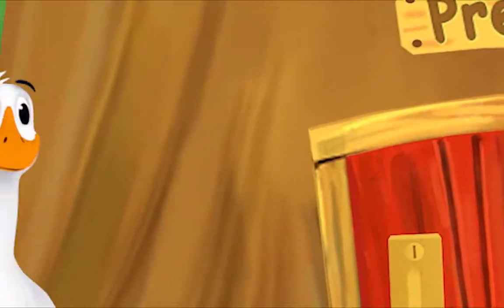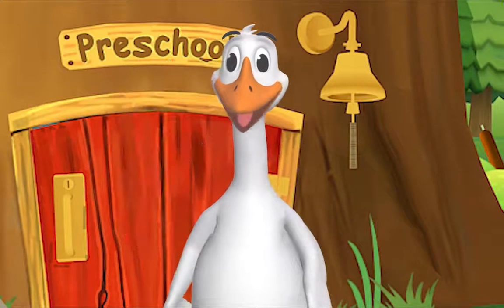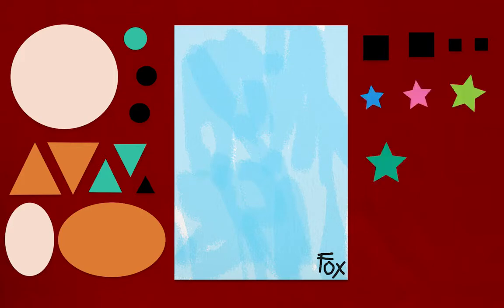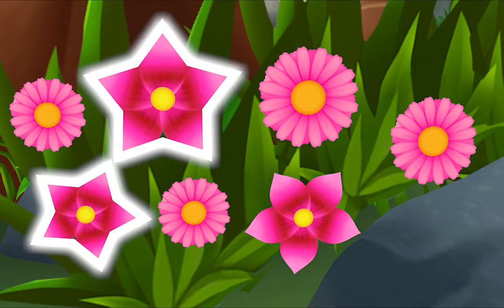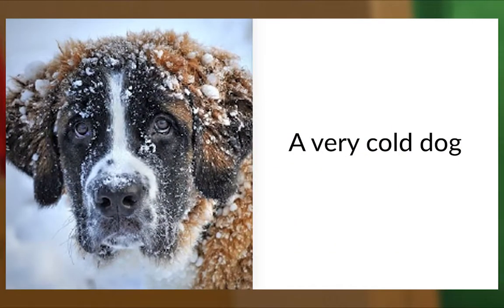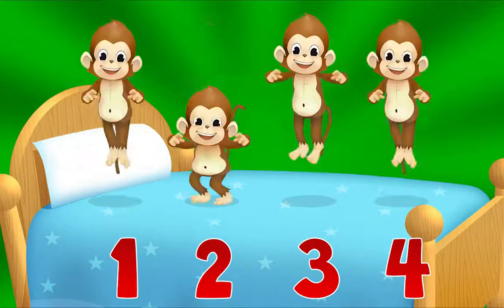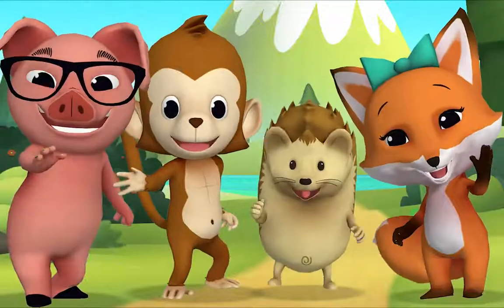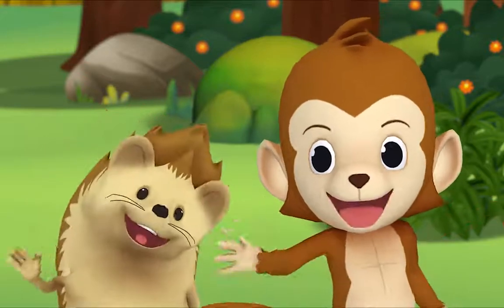Animal Island Learning Adventure (AILA) Preschool Learning System | Learning Session